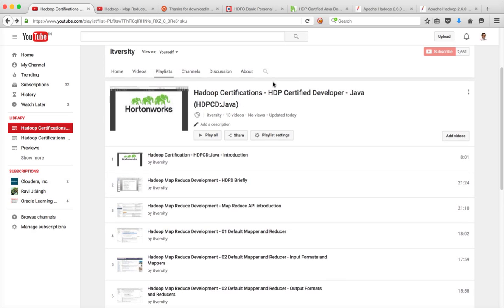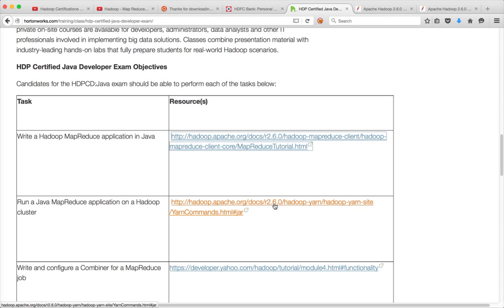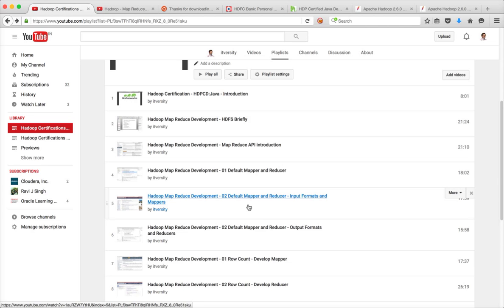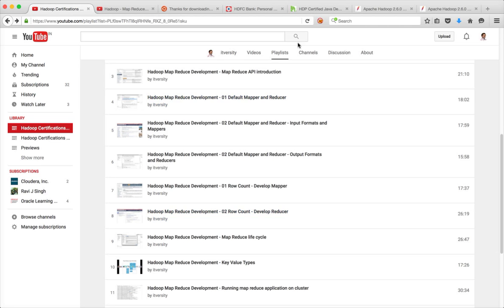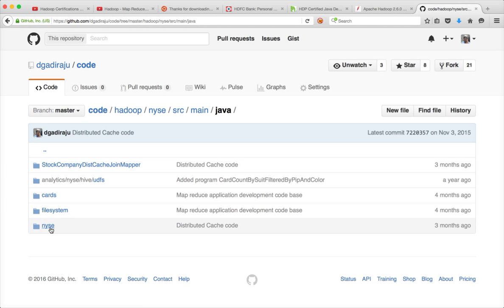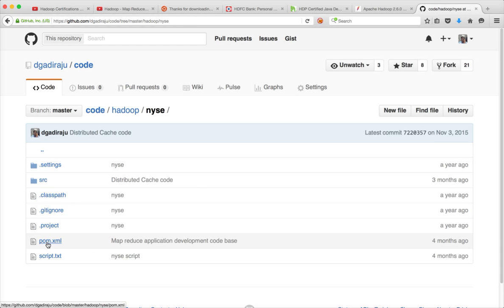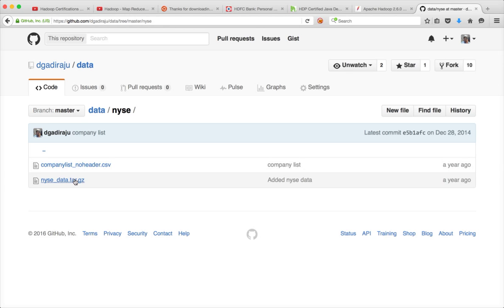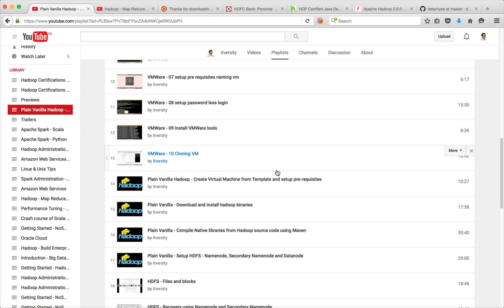Hadoop Certification - HDPCD:Java - Write Map Reduce application